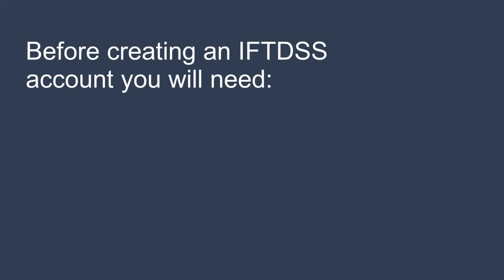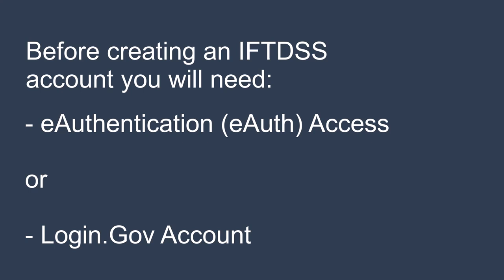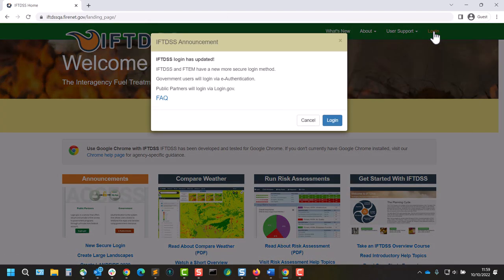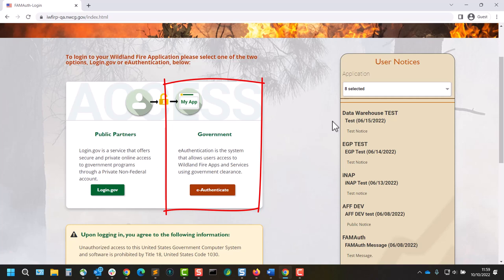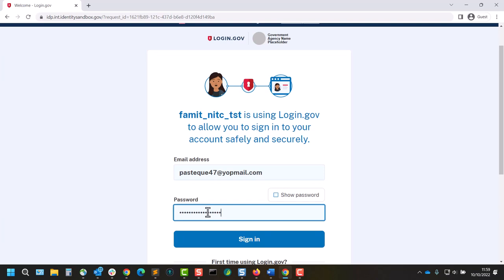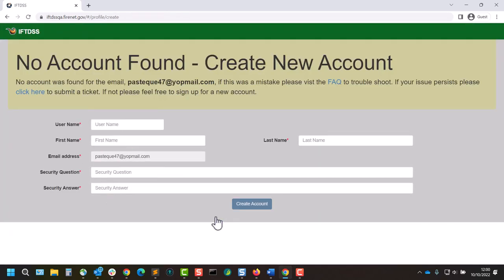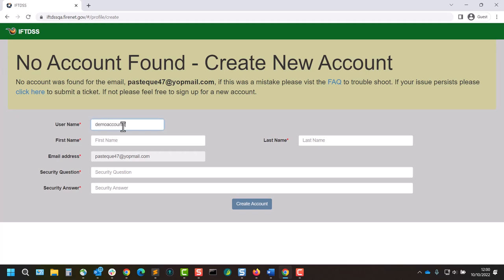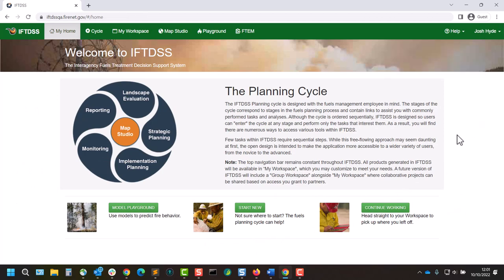Creating an IFTDSS Account (October 2022)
A brief demonstration of creating an IFTDSS account using the new login method implemented in October 2022 (IFTDSS Version 3.7)